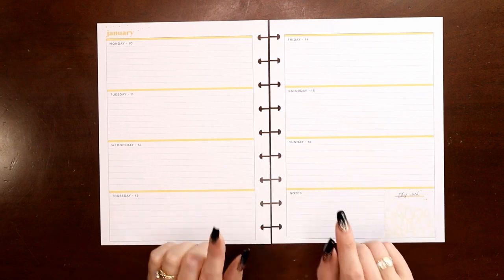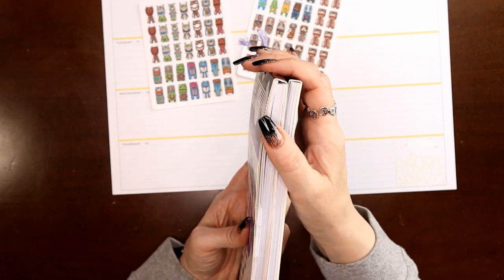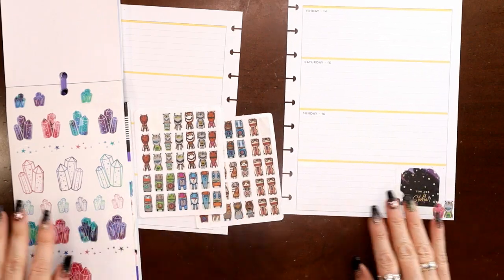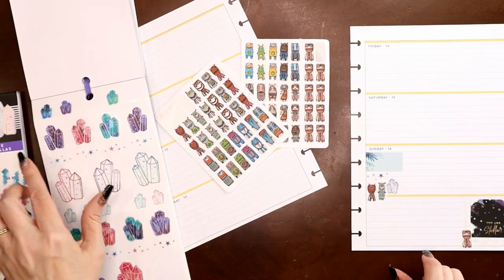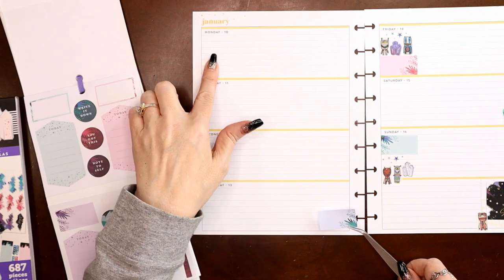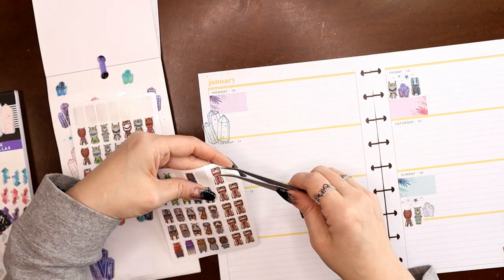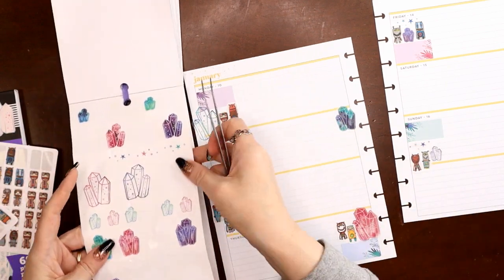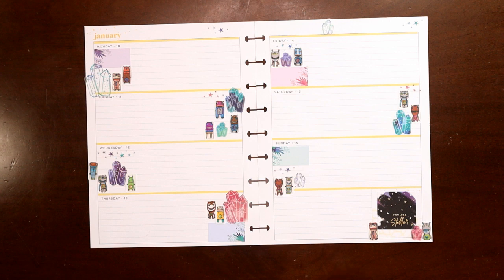Classic Horizontal Plan with Me for January 10 to 16 with Judi of JLBCrafts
In this video I'll be planning in my classic size horizontal planner for the week of  January 10th through 16th.  This week I'm combining stickers of unknown origin with Stargazer stickers to create a "Sci-Fi" spread for my Facebook group's challenge of "Sci-Fi Day/Favorite Genre"!

MY FAVORITE TOOLS:

Angled Tweezers

Pallet Knife

Tombow Taperunner:

Glue Pen:

Sharp Tweezers